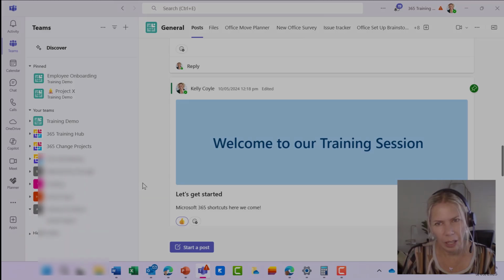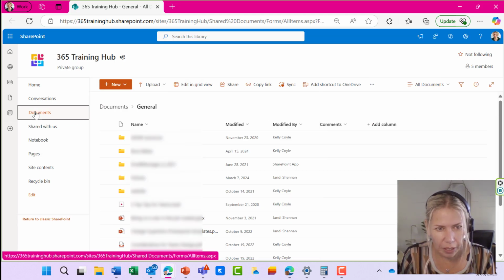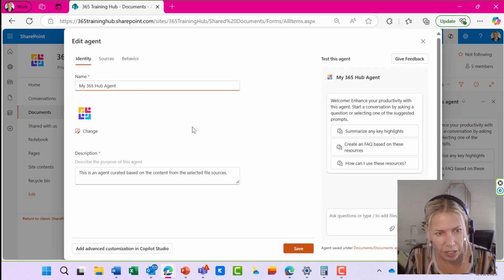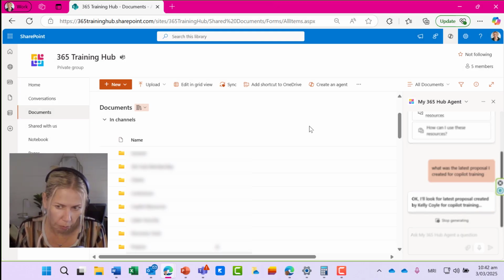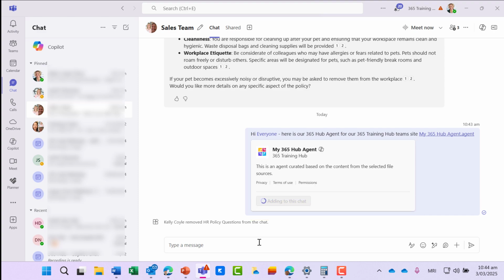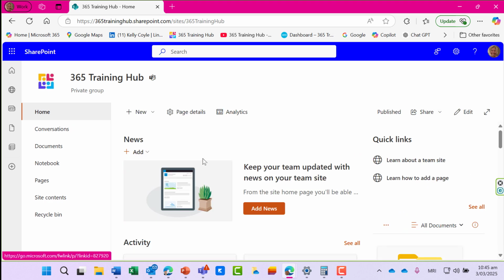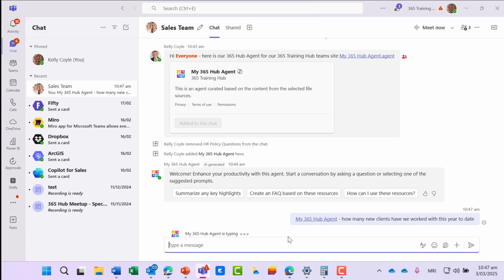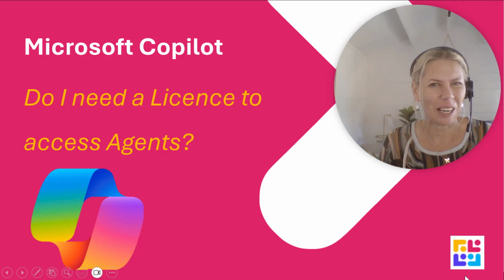Do you need a Microsoft 365 Copilot licence to use a SharePoint agent?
The short answer is Yes - watch for details, the why and the how!